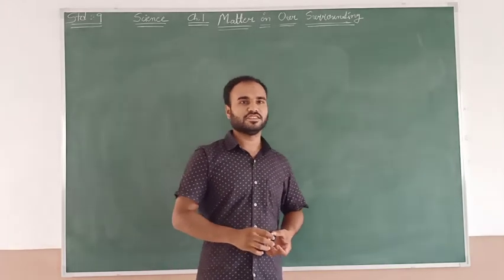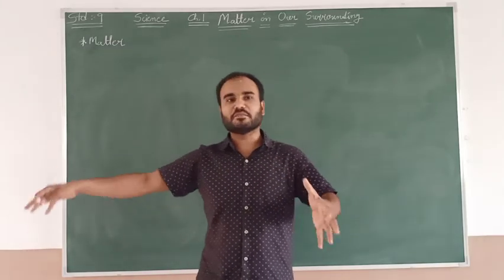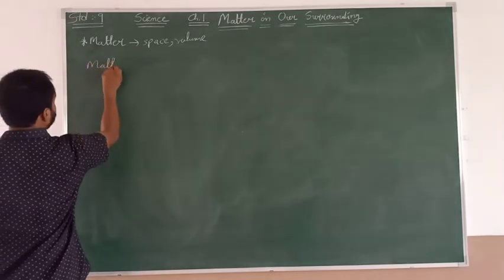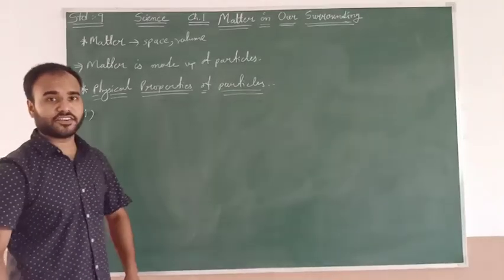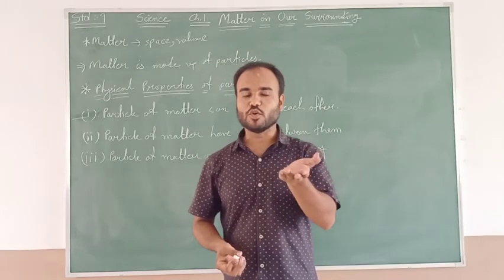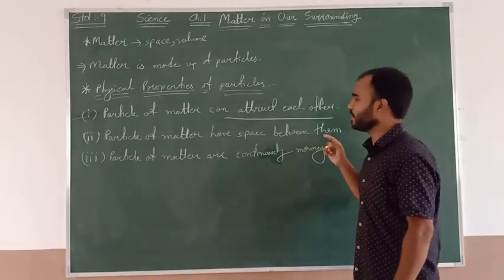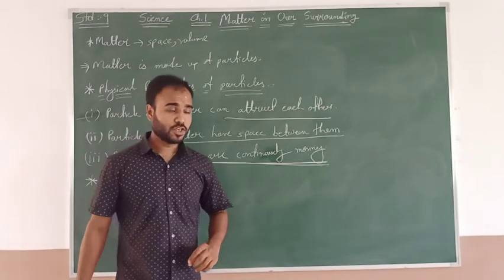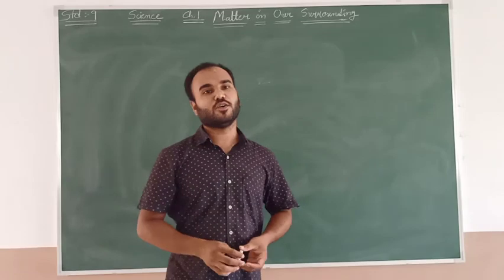STD 9 / SCIENCE & TECHNOLOGY / 1. MATTER IN OUR SURROUNDING / RONAK PATELIYA